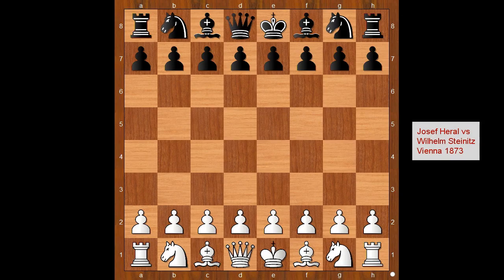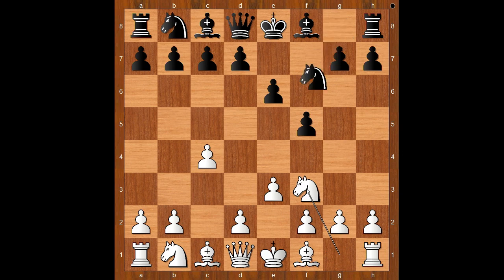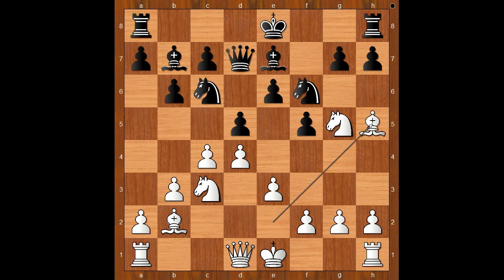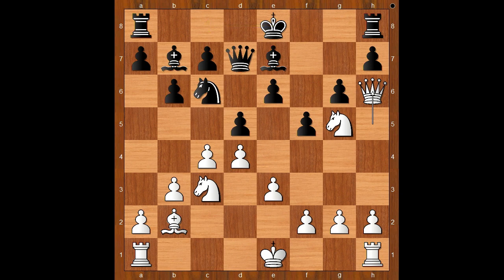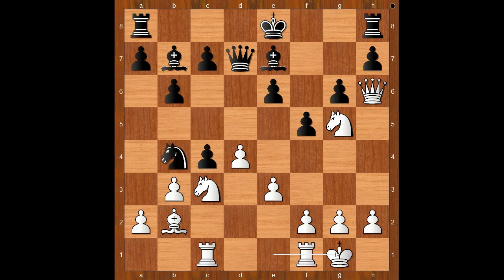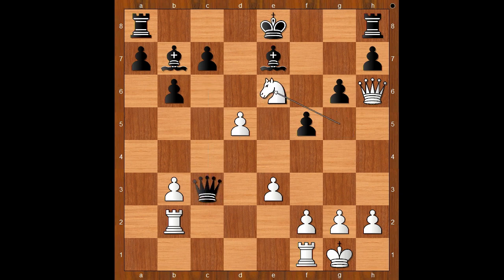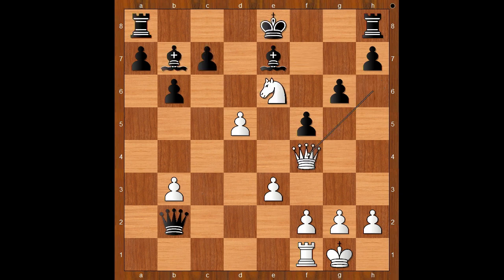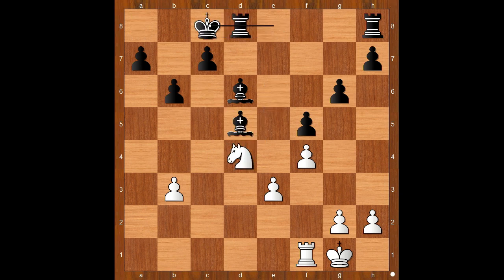The dutch defence beauty | Josef Heral vs Wilhelm Steinitz: Vienna 1873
Josef Heral vs Wilhelm Steinitz
Vienna 1873, Vienna AUH, rd 11, Aug-26
English Opening: Agincourt Defense (A13)  •  0-1
1.c4 e6 2.e3 f5 3.Nf3 Nf6 4.b3 b6 5.Bb2 Bb7 6.Nc3 Nc6 7.Be2 Be7 8.d4 d5 9.Ng5 Qd7 10.Bh5+ Nxh5 11.Qxh5+ g6 12.Qh6 dxc4 13.Rc1 Nb4 14.0–0 Nd3 15.Rc2 cxb3 16.axb3 Nxb2 17.Rxb2 Qc6 18.d5 Qxc3 19.Nxe6 Qxb2 20.Qf4 Bd6 21.Qc4 Qe5 0–1